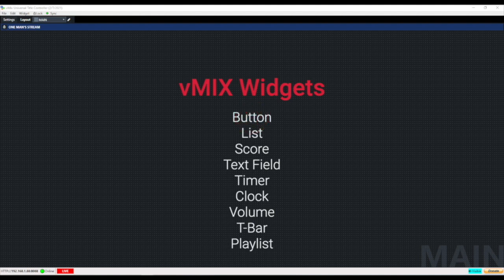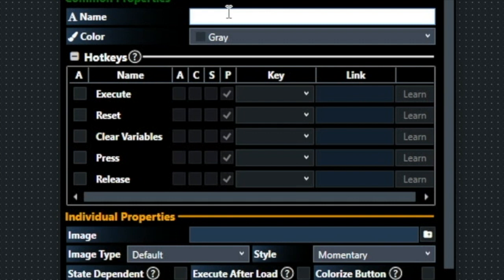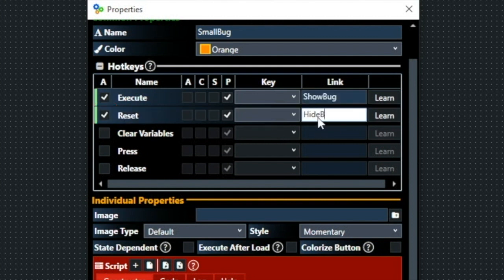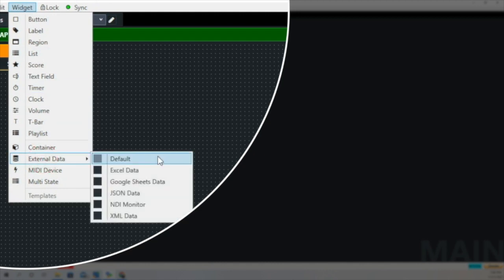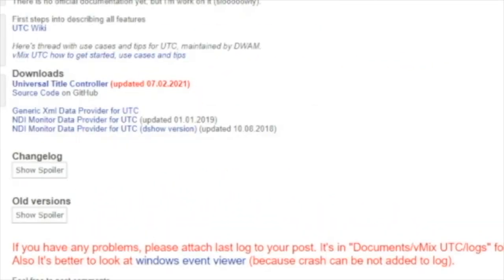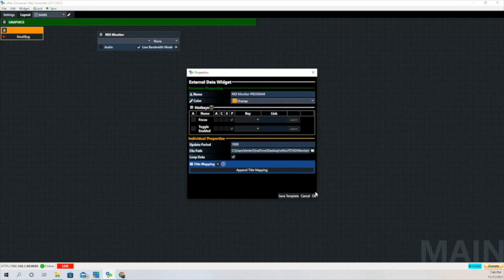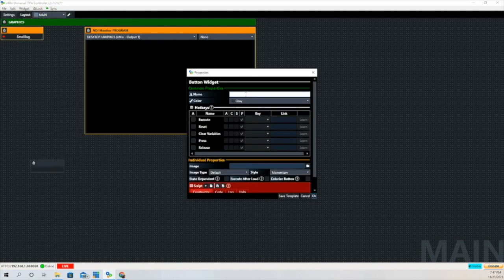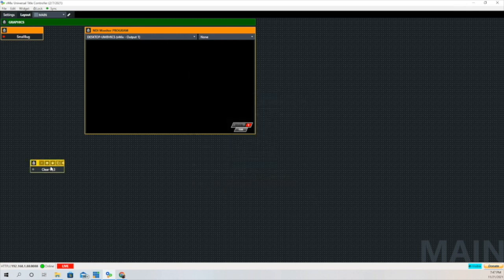One Man's Stream QUICK INTRODUCTION:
For those just testing the vMix UTC Waters. Here is a quick intro into the vMix UTC Building Blocks. the Widgets!